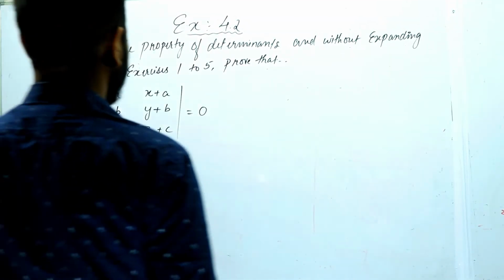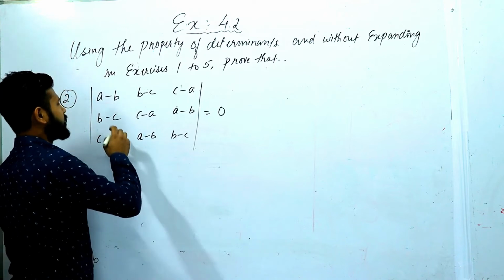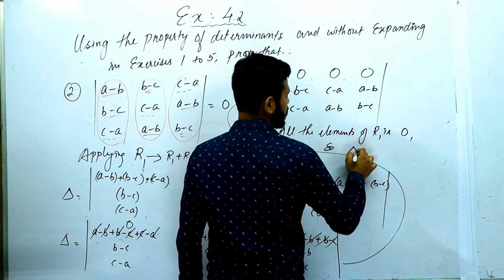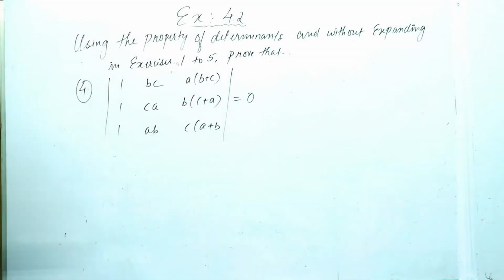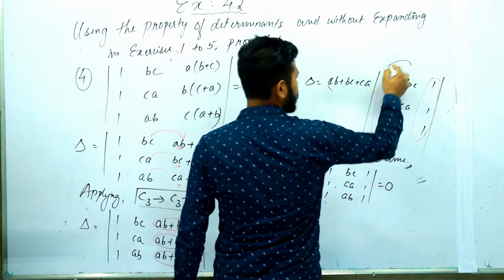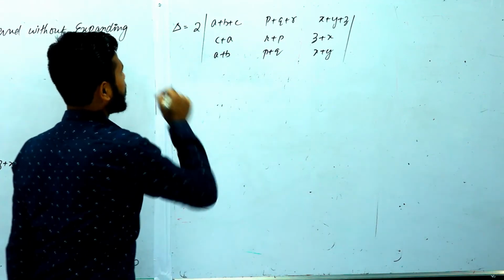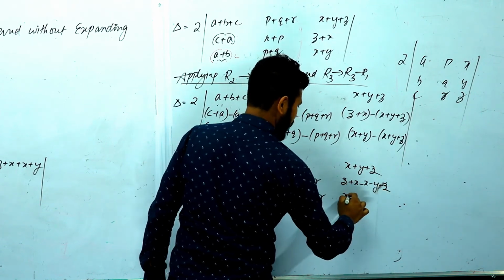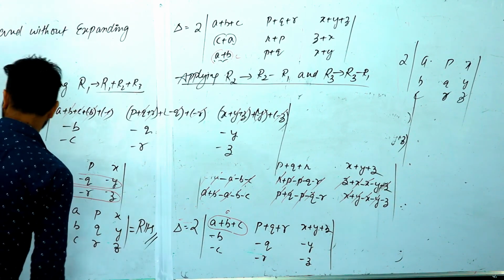CLASS-12 CH-4 EX 4.2 Q,1,2,3,4 AND 5